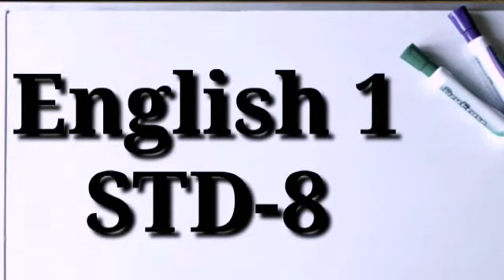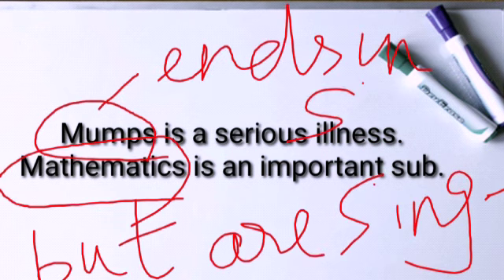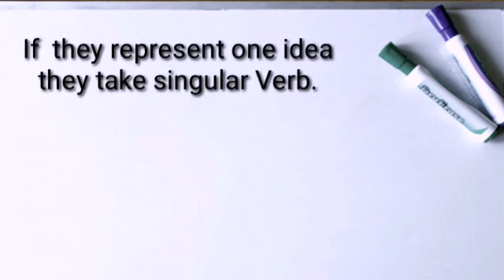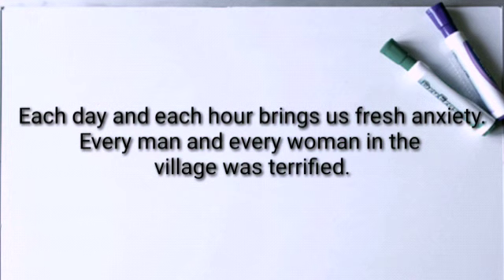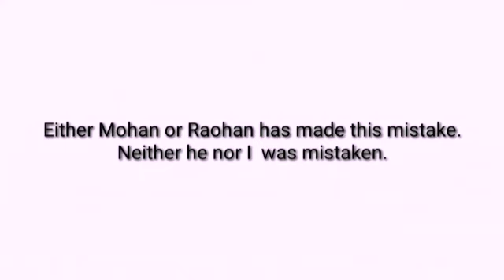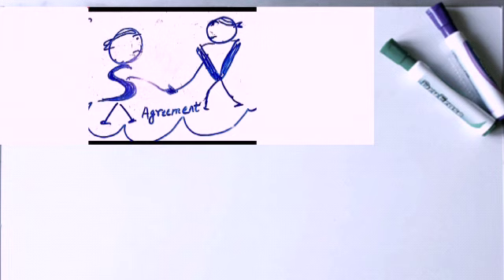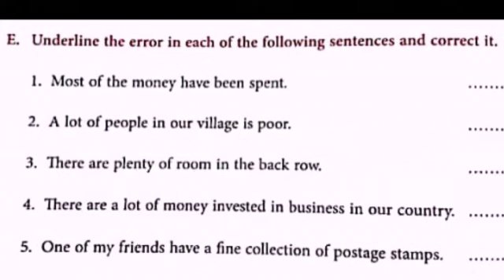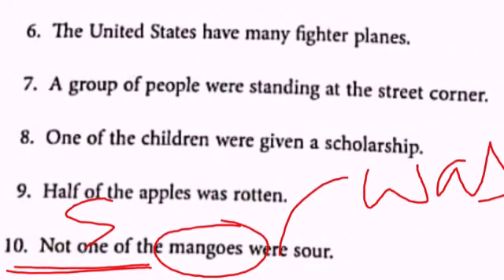English I Class 8th 27-04